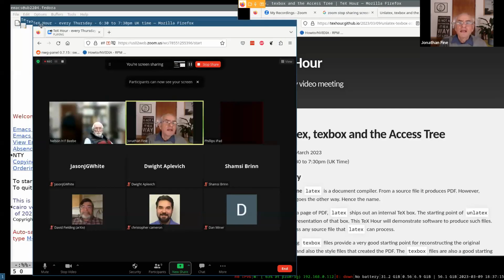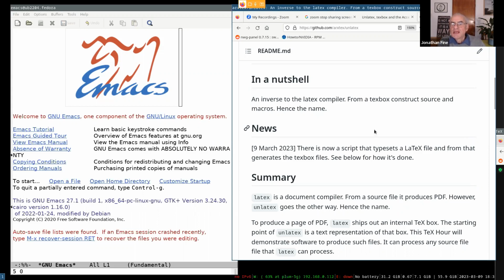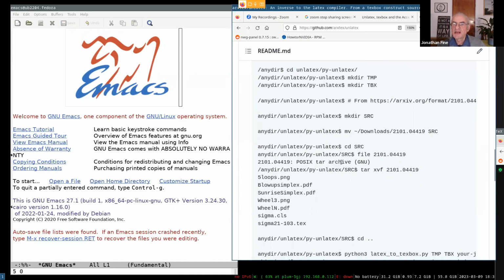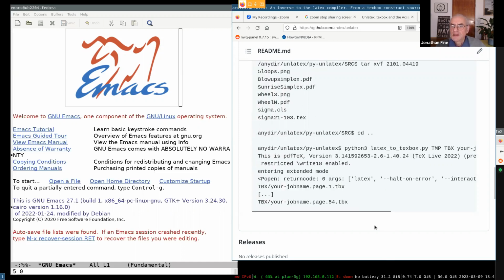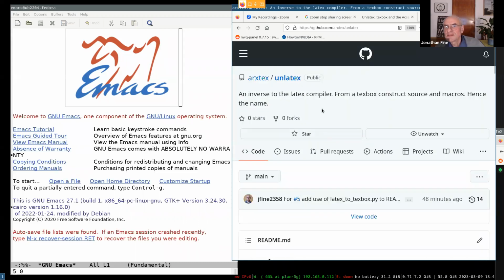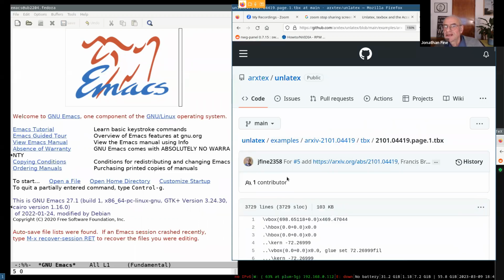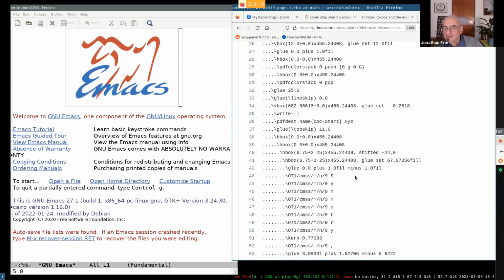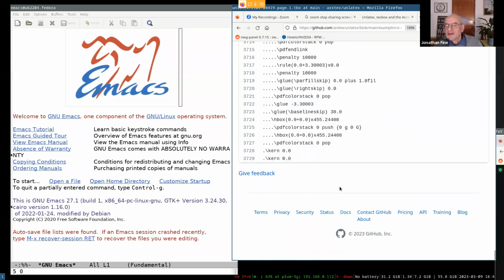9 March 2023: Unlatex, texbox and the Access Tree